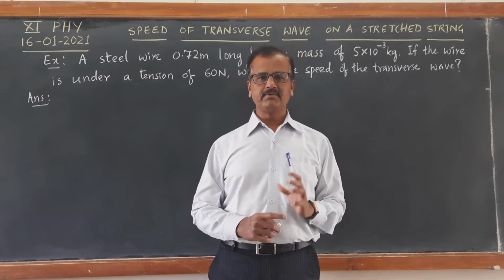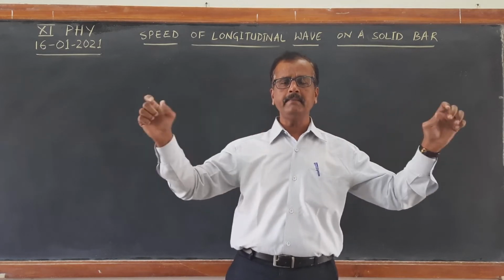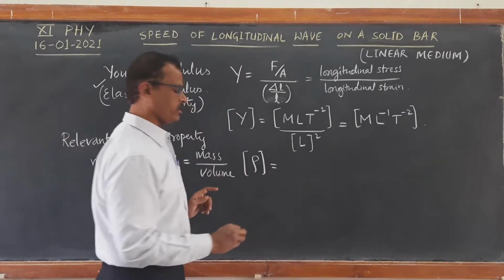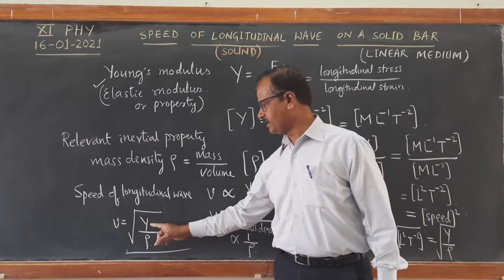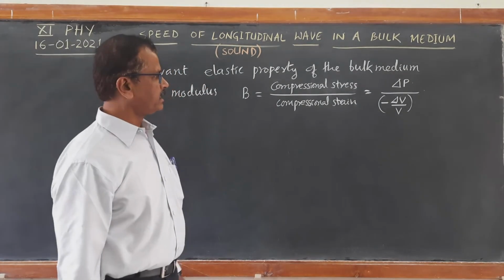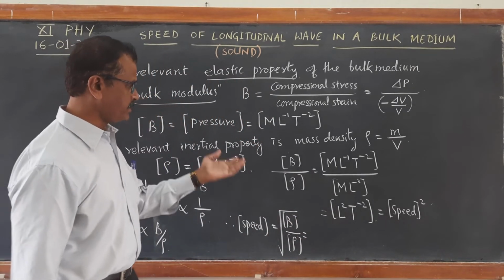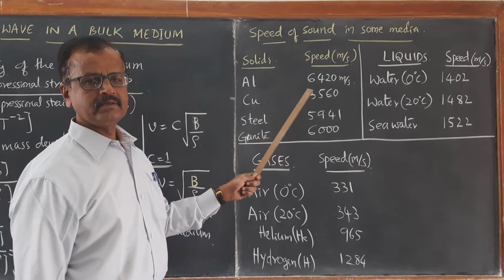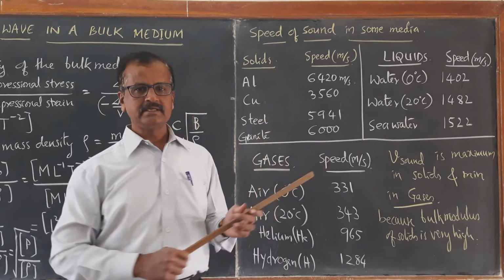XI PHY MMK 16/01/2021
Speed of sound in the bulk medium